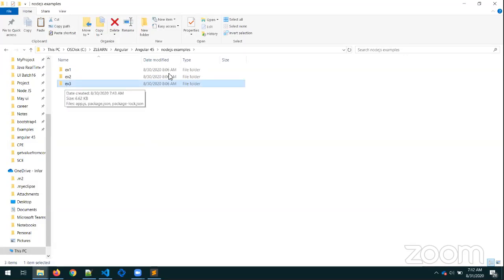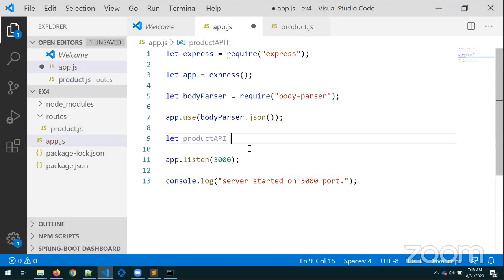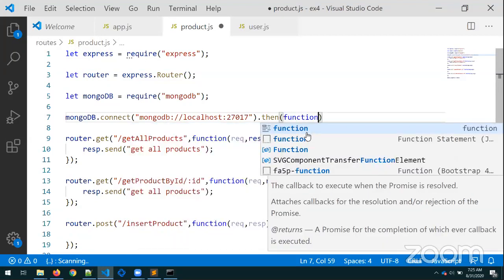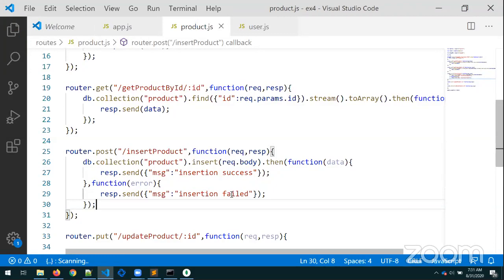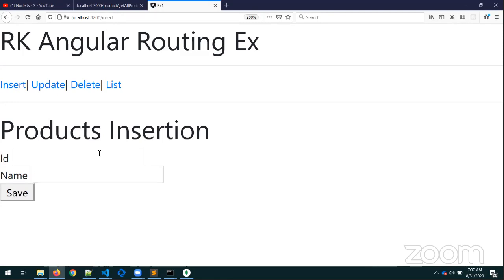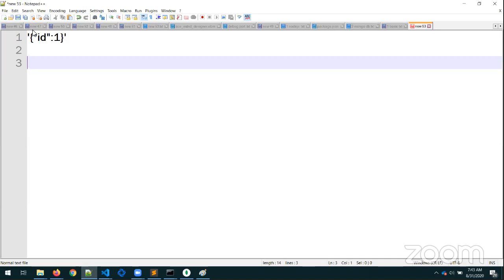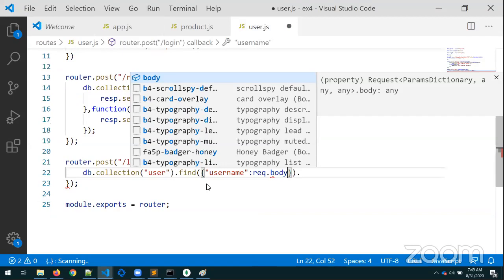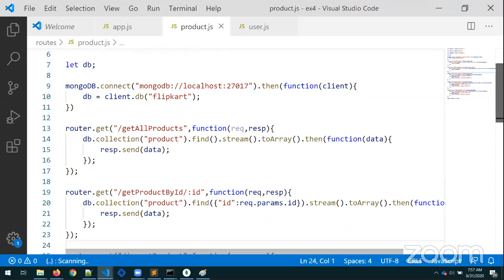Node Js - 3